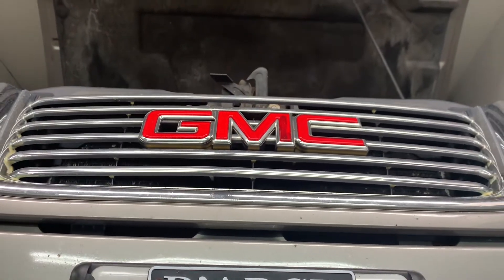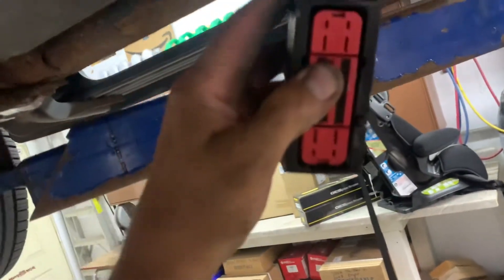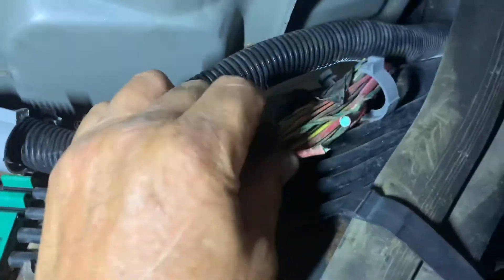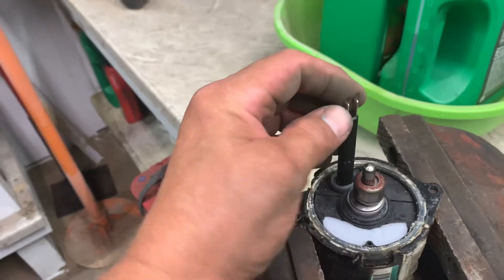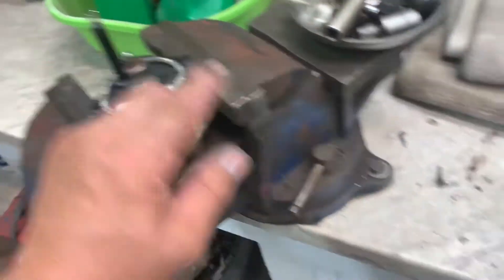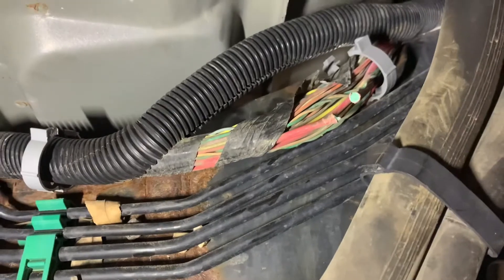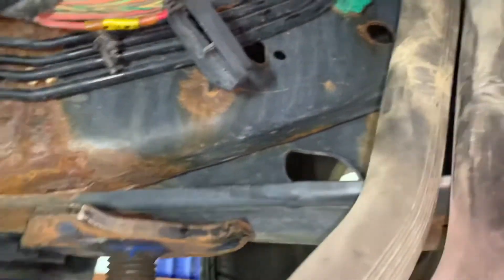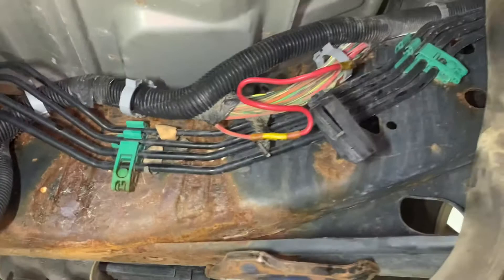GMC envoy abs pump C0110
How abs works and find open in wire harness